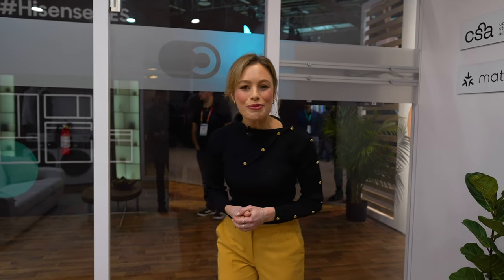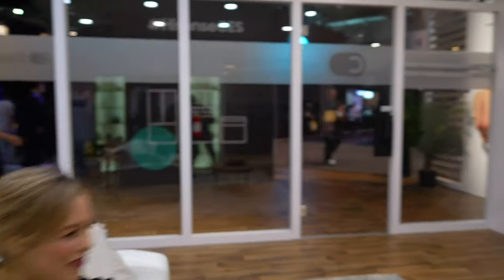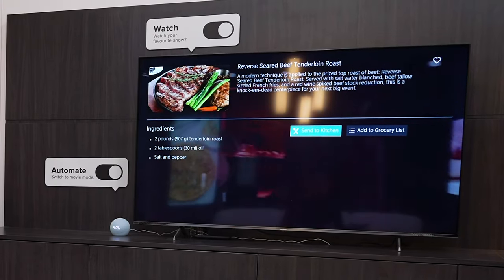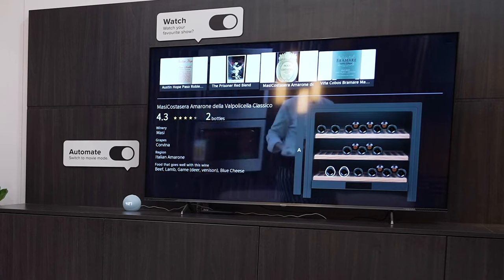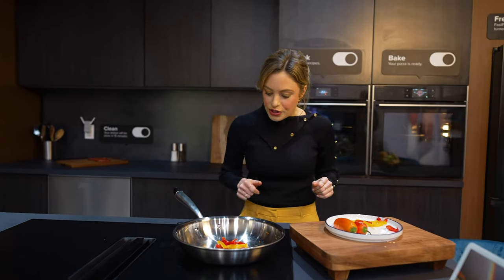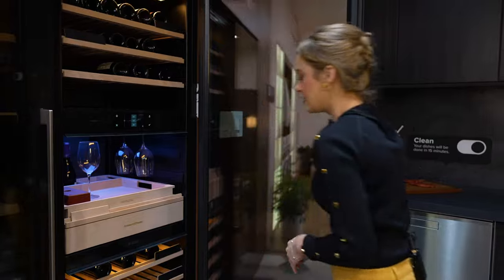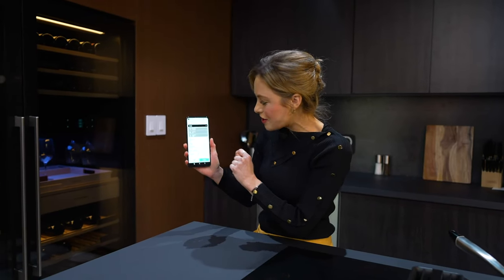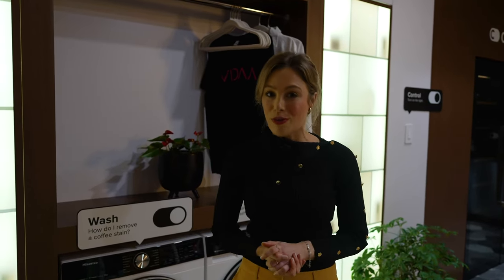ConnectLife @CES 2023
ConnectLife is a smart living platform that gathers and connects all home appliances of Hisense, ASKO, Gorenje and ATAG. This means that you can use just one smart living platform accessible through one mobile app to monitor your smart home. The mission of ConnectLife is to connect customer’s life with their home to provide a new user experience with home appliances.

Enjoy short journey through ConnectLife smart home.